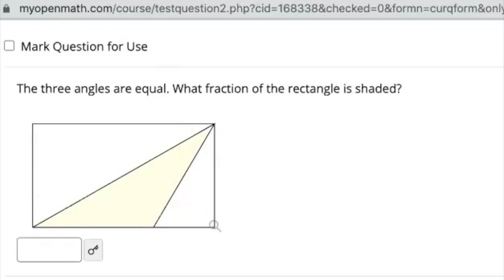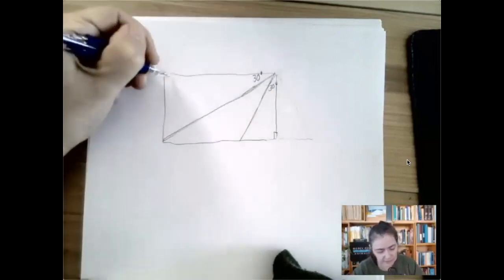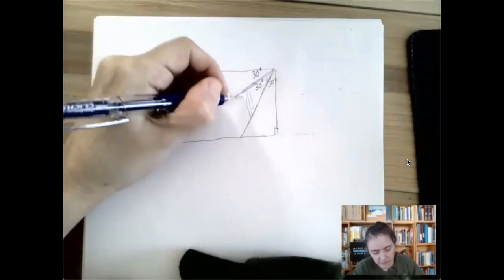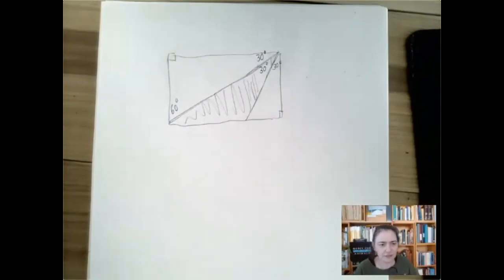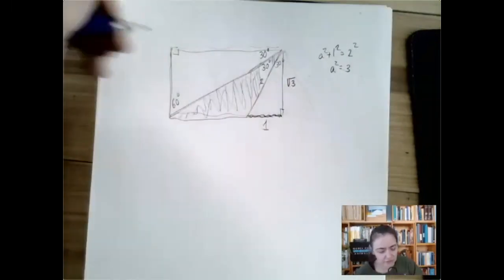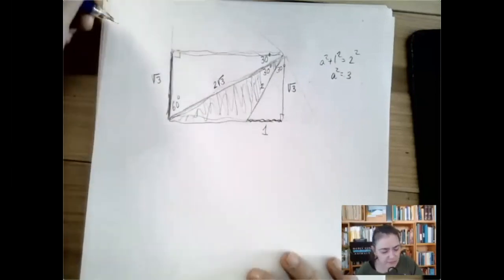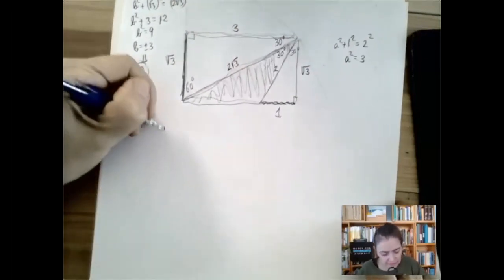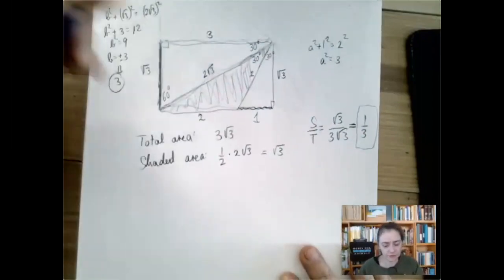Geometry Puzzle by Catriona Shearer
Semi-regular triangle